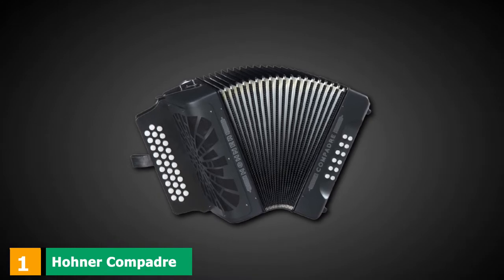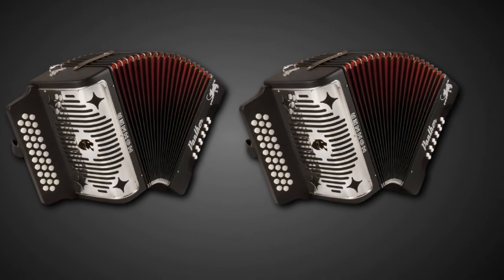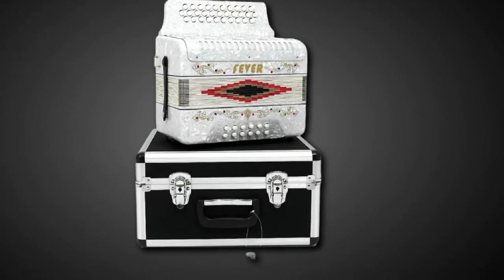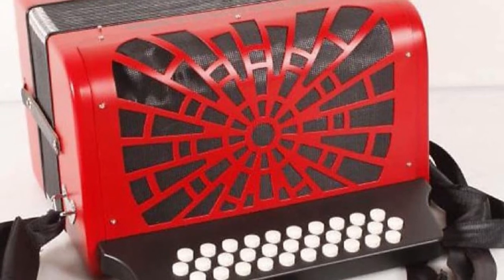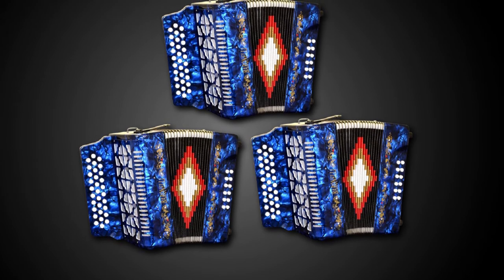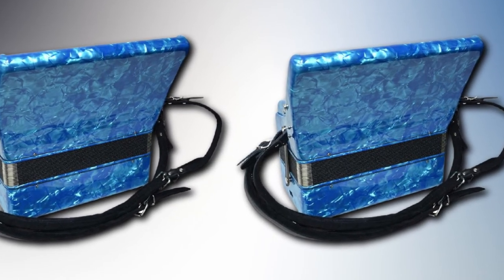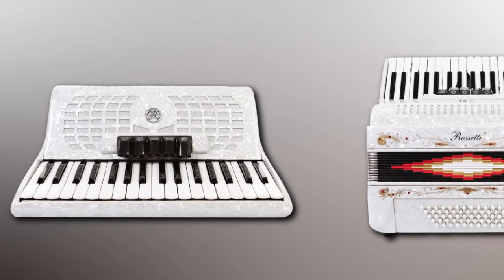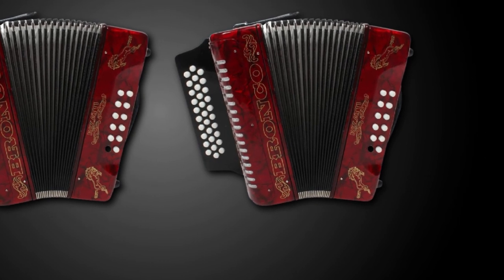Accordion : Incredible Accordions In 2024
Links Get From Here:

1 . Hohner Compadre G/C/F 3-Row Diatonic Accordion

2 . Hohner Panther G/C/F 3-Row Diatonic Accordion

3 . Fever F3112-MX Button Accordion

4 . Full Size 31 Button Black Diatonic Accordion

5 . HohnerCompadre GCF Accordion

6 . Full Size 31 Button Blue Diatonic Accordion

7 . Hohner Concertina 20 Key

8 . Excalibur Geneva 24 Bass Piano Accordion

9 . Rossetti Piano Accordion

10 . Rizatti Bronco RB31GR Diatonic Accordion